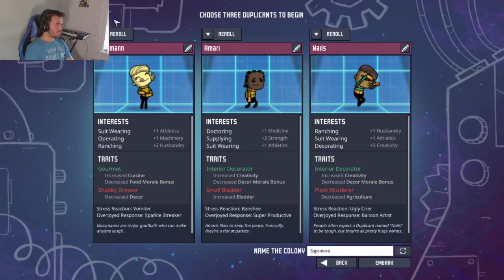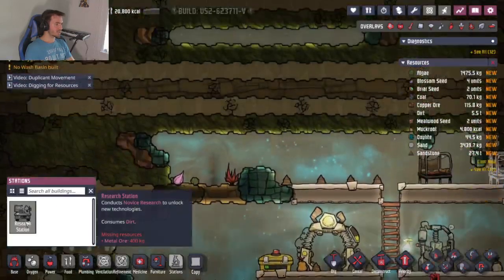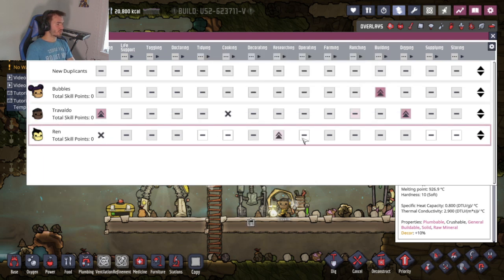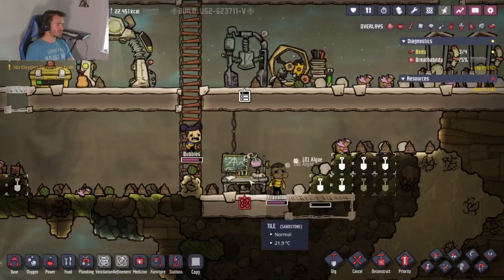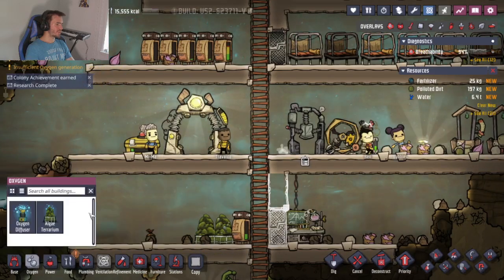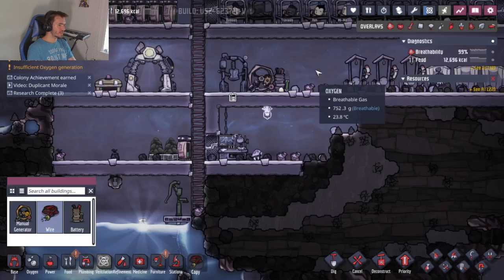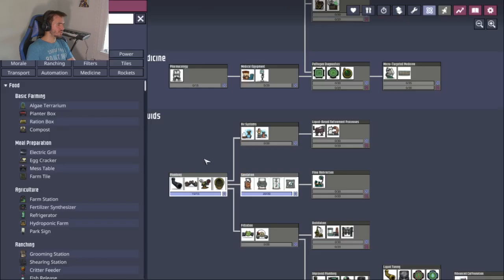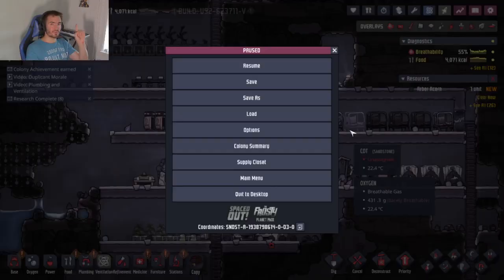3 Dupes and a lot of work! | Oni #1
rerativlrer